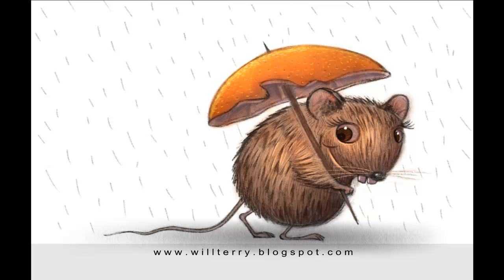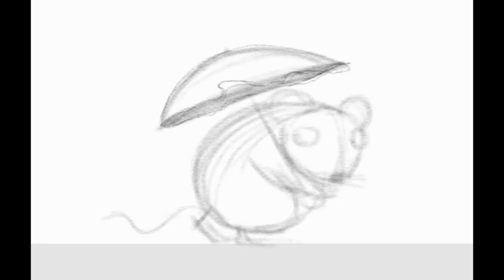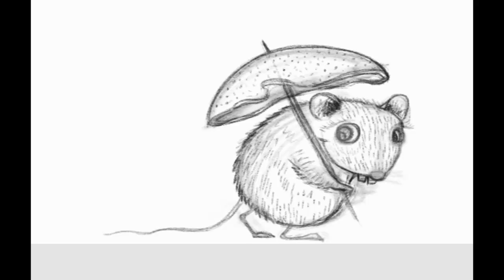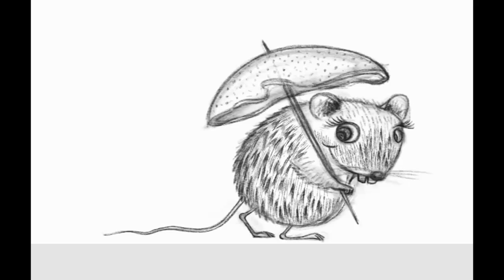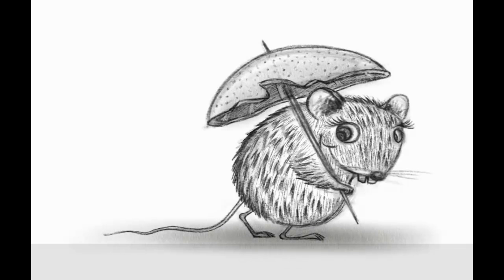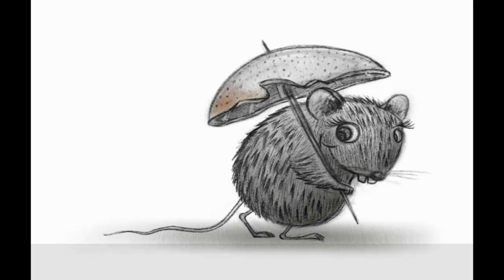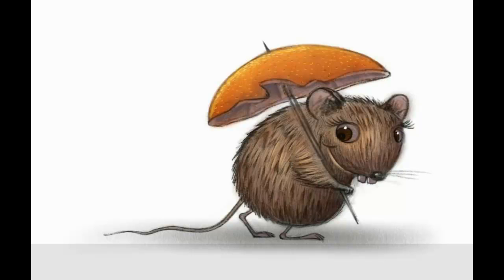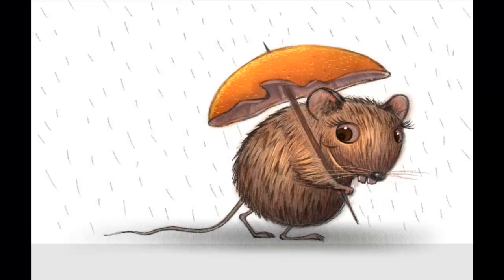Wet Rat Speed Painting using Procreate App - Will Terry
Will Terry Children's book illustrator talks through his drawing using the Procreate drawing app on the iPad air. This video was downloaded from procreate.